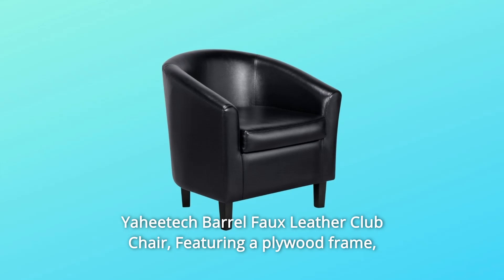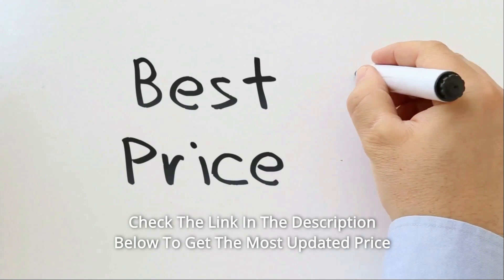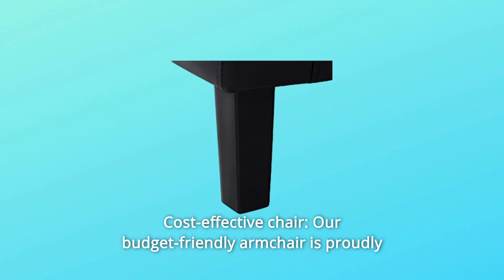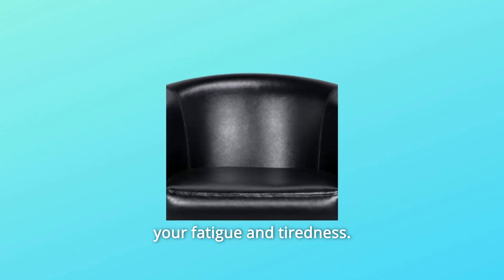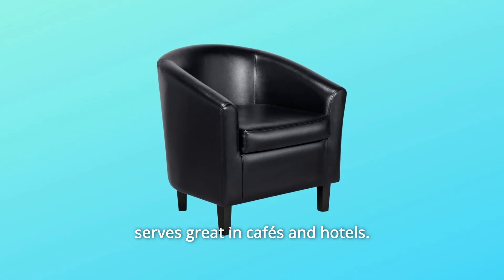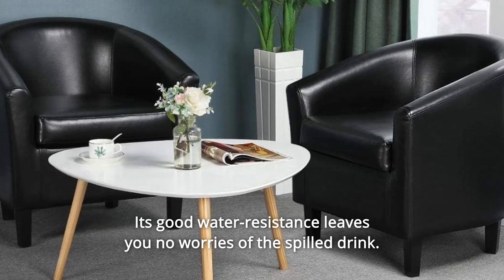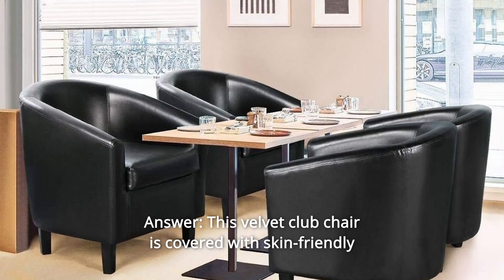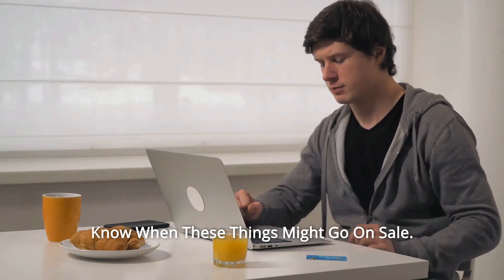Yaheetech Barrel Chair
Yaheetech Barrel Chair Review
Check Amazon's latest price (These things might go on Sale)

Yaheetech Faux Leather Club Chair, Barrel Chair, This PVC leather club chair, with its plywood frame, foam fill, strong pine wood legs, and imitation leather upholstery, may be a welcome addition to any sitting arrangement. With a capacity of up to 300lb, it can provide a sturdy and long-lasting seat. The curved back and armrest provide gentle lines to your environment, and the chair provides a nice-looking location to kick back and relax in the living room, bedroom, home bar, or for commercial usage in a café, hotel, or similar setting.

Sufficient size: Whether you want a place to cuddle up or a comfy seat with a decent backrest to relax your body, this mid-back club chair with 18.9 inches width and 19.7 inches depth will not disappoint.

Chair that is inexpensive: Our low-cost armchair is proudly crafted with a manufactured wood frame that can hold up to 300 pounds. It is supported by four strong pine wood legs and has a foam fill and fake leather upholstery, making it a unique piece of accent furniture for your space.

Protective Leg Pads: Prevent chair and floor damage and unwanted sliding.

U-shaped Back Design: Softly embrace you and alleviate your weariness and tiredness.

Water-resistant, breathable, and simple to clean PVC leather covering.

Elegant furniture addition: When you need a piece of utilitarian and elegant furniture, this accent chair comes in helpful. The fake leather upholstery lends a touch of luxury to this chair, while the carved back and integrated arms round off its contemporary-traditional design. Perfect for the living area, bedroom, or guest room, and also works well in cafés and hotels.

Chair that is inexpensive: Our low-cost armchair is proudly constructed with a manufactured wood frame that can hold up to 300lbs/136kg. It is supported by four strong pine wood legs and has a foam fill and fake leather upholstery, making it a unique piece of accent furniture for your space.

Searches related to Yaheetech Barrel Chair Review

Barrel Chair
Barrel Chair Review